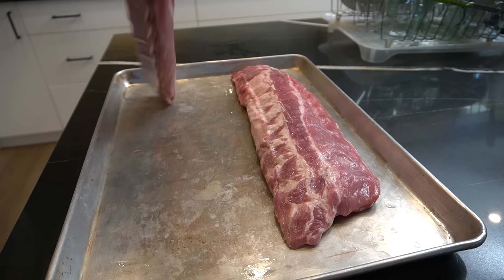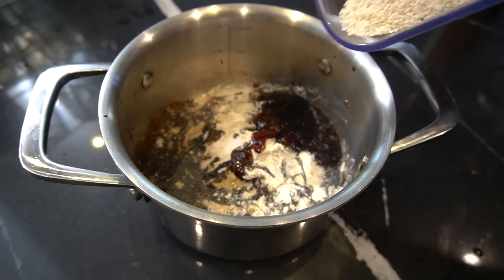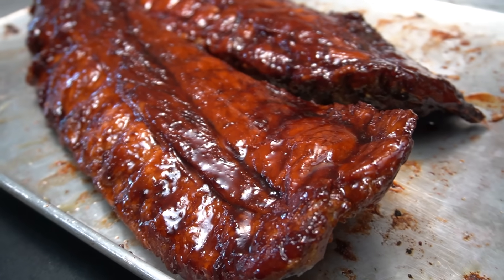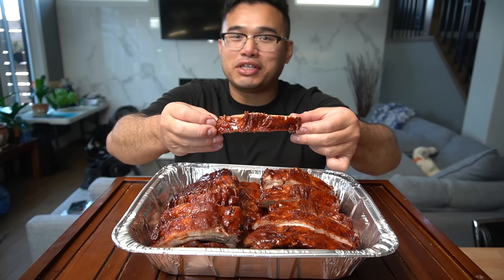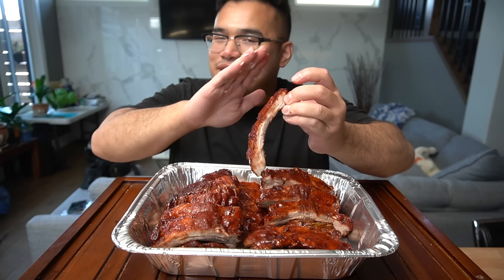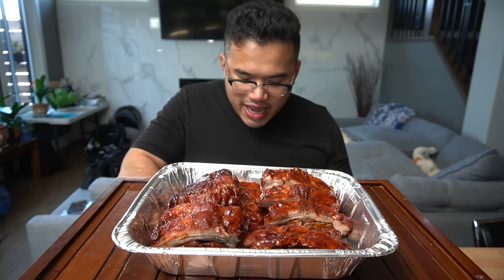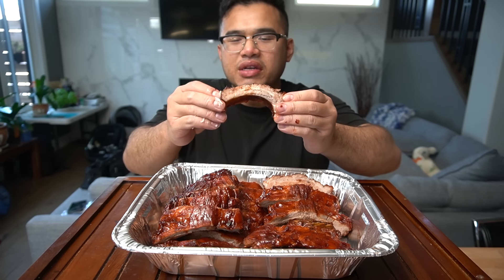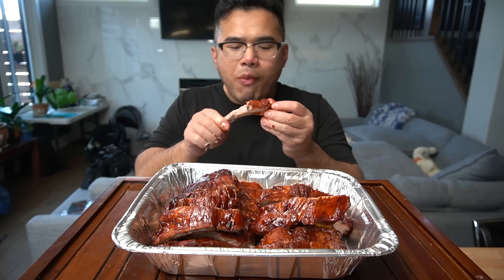CHINESE BBQ RIBS - Best Homemade Recipe